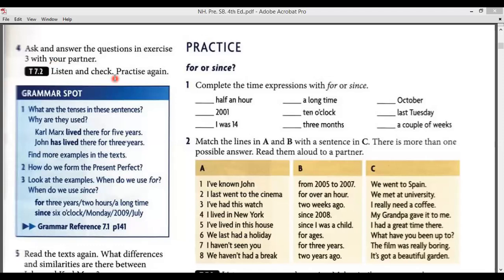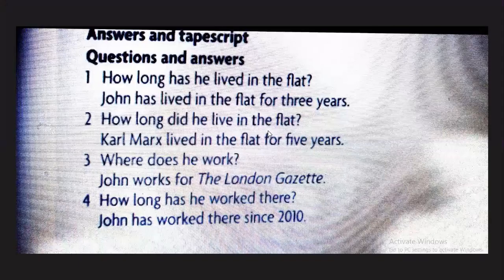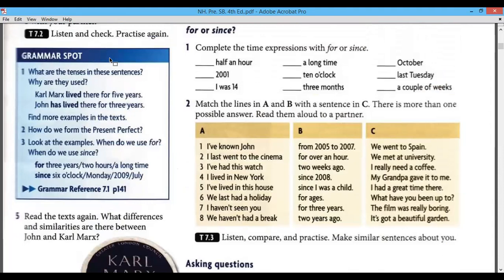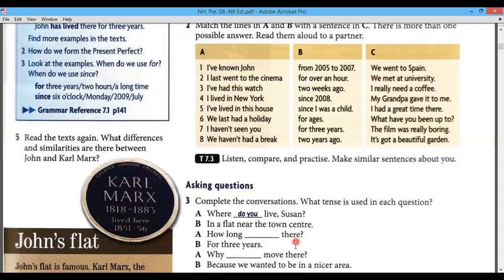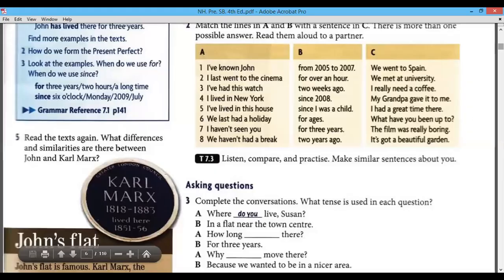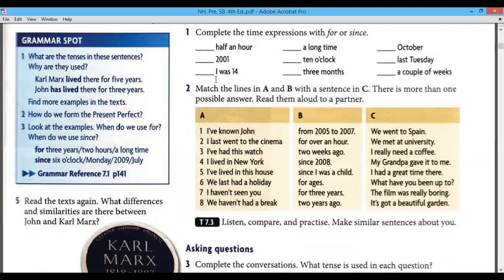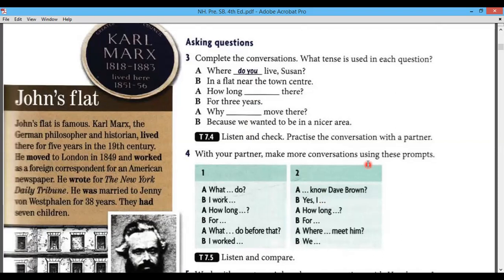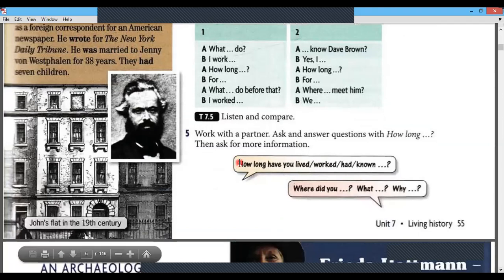Y1S2 CE P55